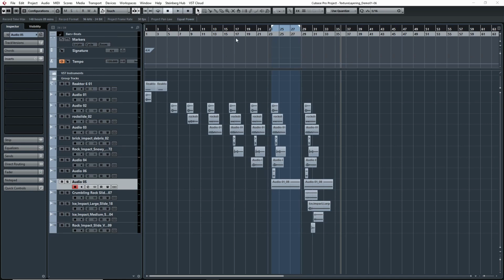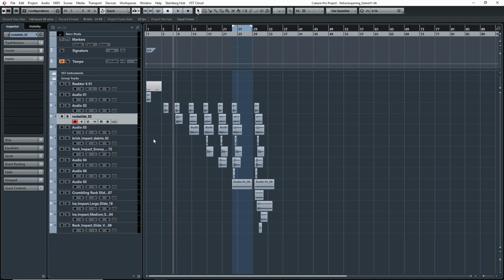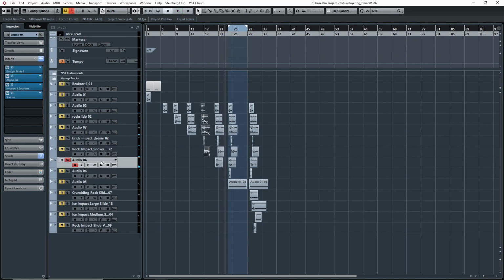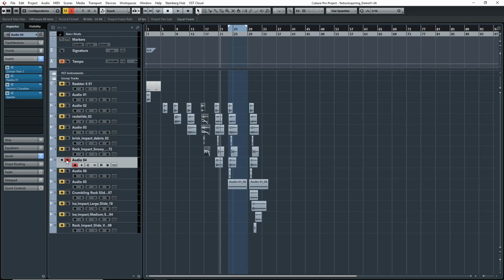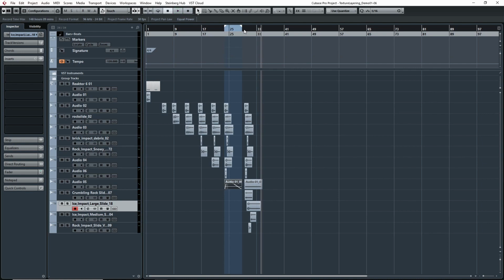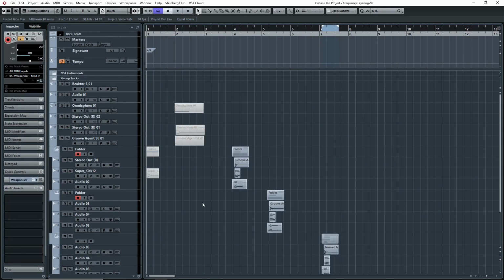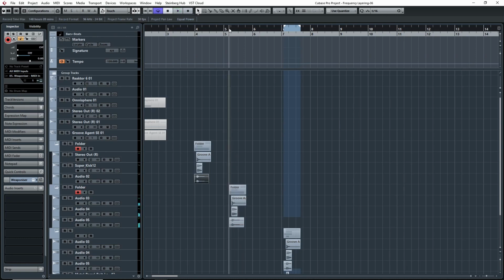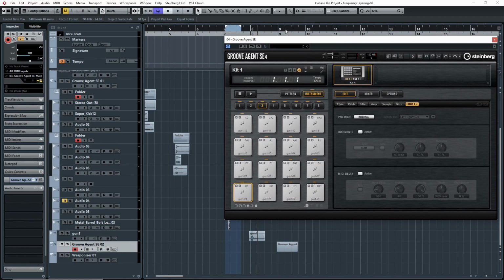Video Game Sound Design Fundamentals Series Part 1: Layering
In this video, I discuss what is arguably the most important fundamental of sound design: Layering.

Generally speaking, when I create sound design, I usually think of layering in 2 different ways: Frequency Layering & Texture Layering.

I give 1 example of each type of layering in the video.